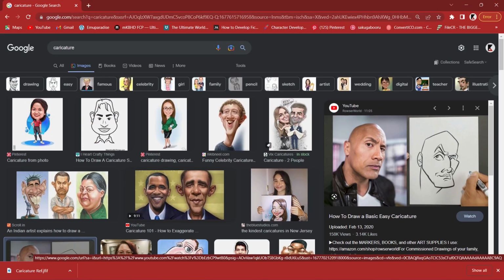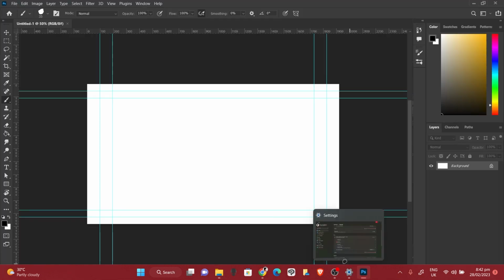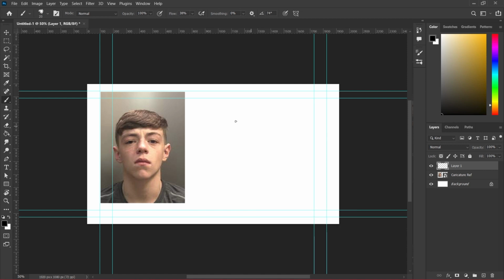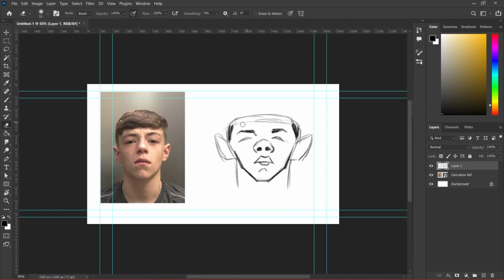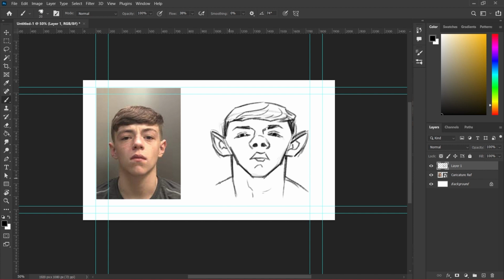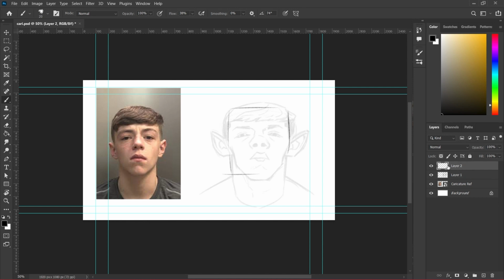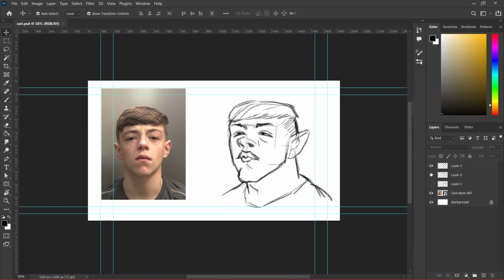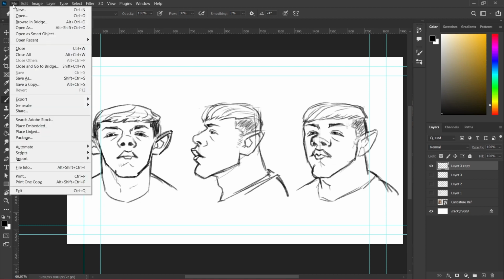How to Draw Caricatures(Cartoon) from References for Animation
In this video, I go over how to draw caricatures of real life photographs to be used for animation. This isn't a realism caricature tutorial, but a very simplified version of caricature to be used for iconic characters in Animations.